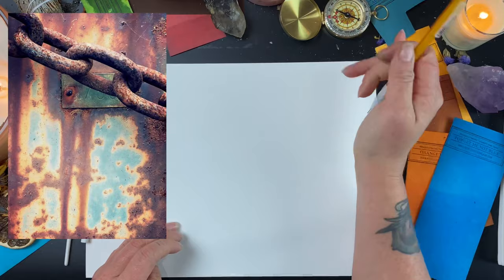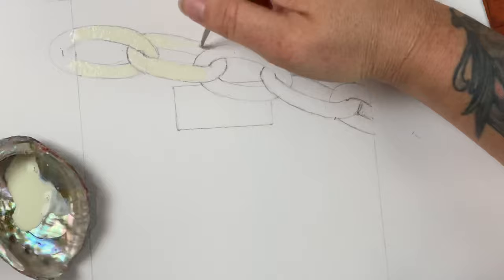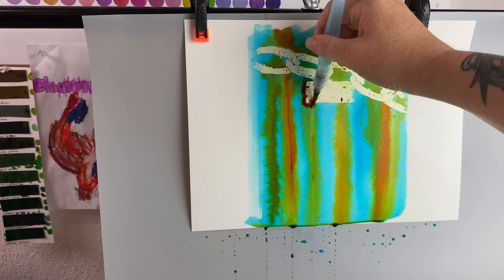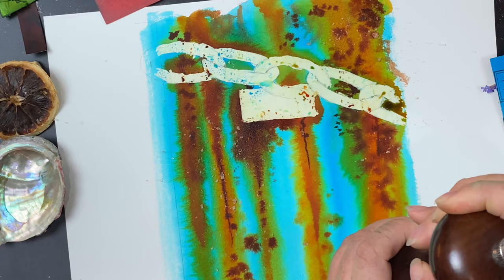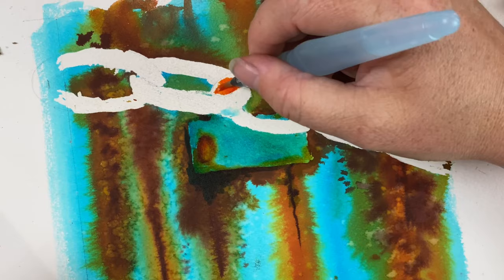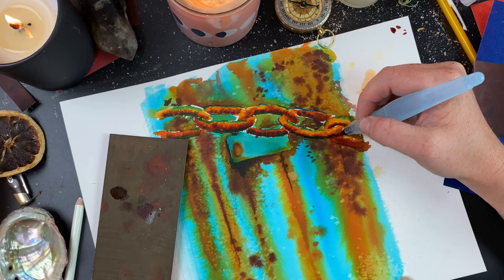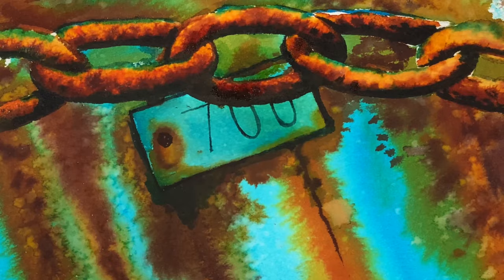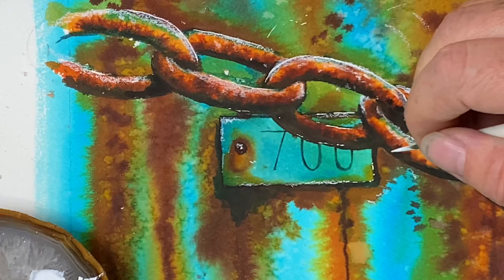Paint Rust With Watercolors - Viewer Requested Tutorial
Watercolor skills gotten a bit rusty?

No need to worry, in this tutorial that can only help!

This watercolor tutorial will show you a few awesome techniques you can use to make your rust look more realistic.

We even use gravity to help us paint this one.

This tutorial was requested by more than a few members of our instagram account @peerlesswatercolors.

We asked the artists that follow our page what new tutorials they would like to see and this was at the top of the list.

So Caitie went to work making it a reality for you.

You will use various oranges and browns to create a rust tone that is super impressive, especially on this teal background.

You will also be using colored pencils and salt to help create this weathered, organic texture.

There is no reference photo for this one so you will have to find your own off of Google.

If you want to go snap a photo of a local, rusty, landmark this would be the perfect time to use it as a reference photo!

Caitie found this photo on Kate Davidson's Flikr account.

So grab a few sheets of Peerless Watercolors, some salt, and your favorite rusted chain and enjoy learning how to bring it to life with watercolor!

Supply list:
Peerless Watercolors - Forget Me Not Blue, Bismark Brown, Chrome Orange, Chrome Yellow, Turquoise Blue
Waterbrush
Salt
Pencil
Double-sided tape